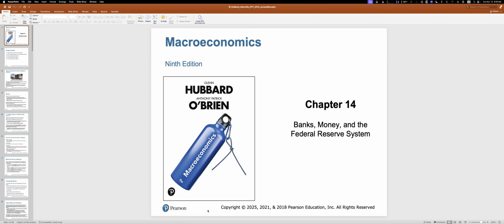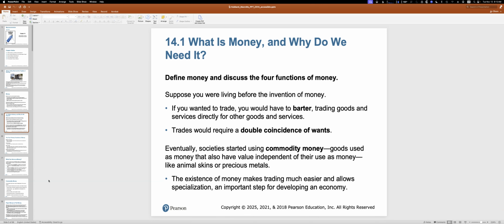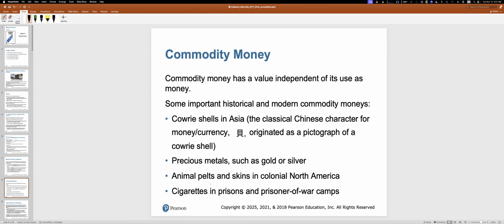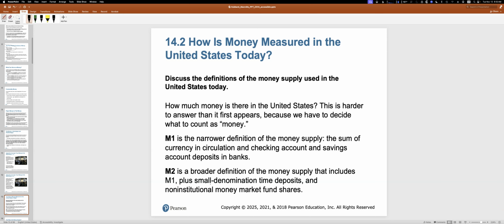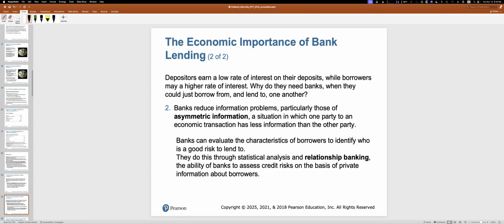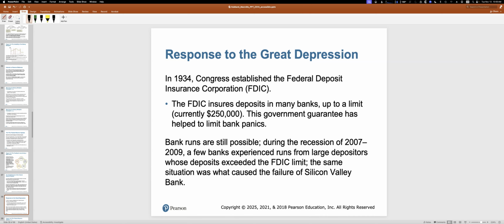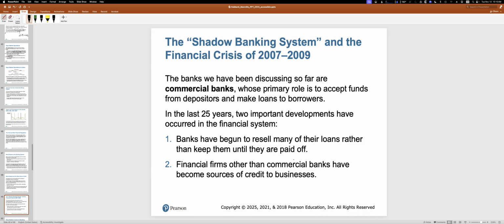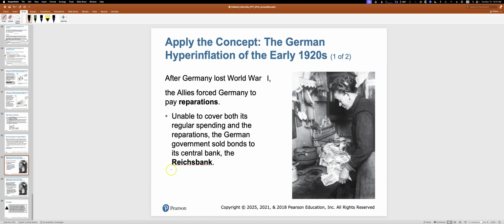ECON131_Chapter14_Scheiding